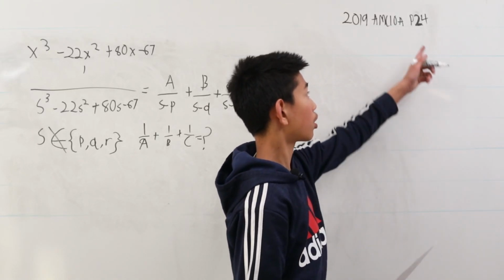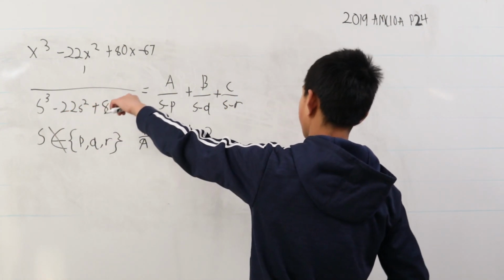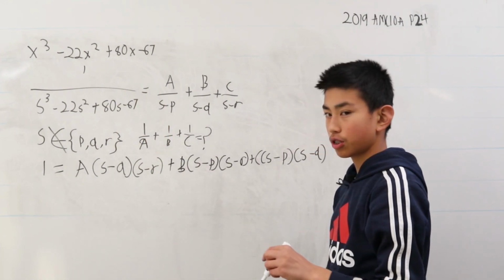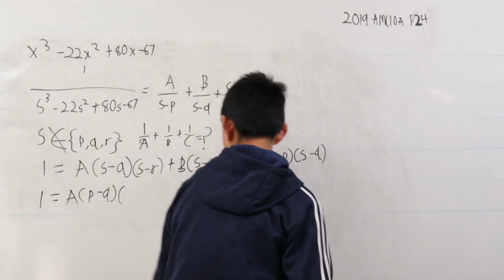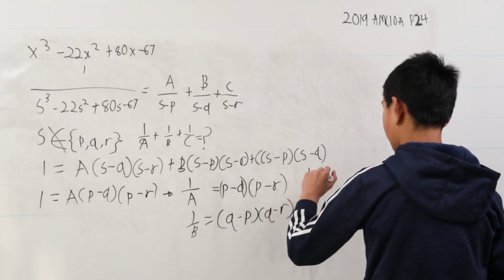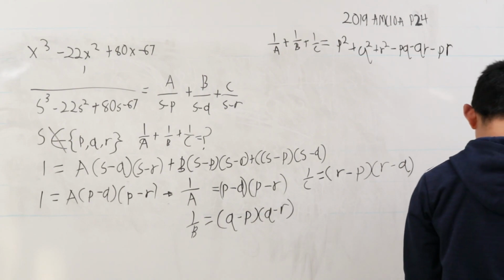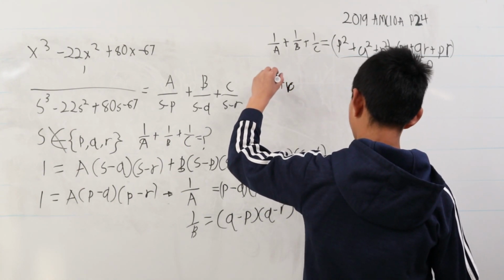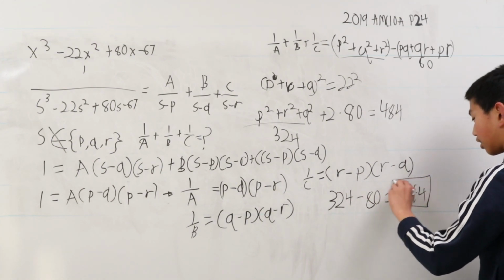2019 AMC 10A P24